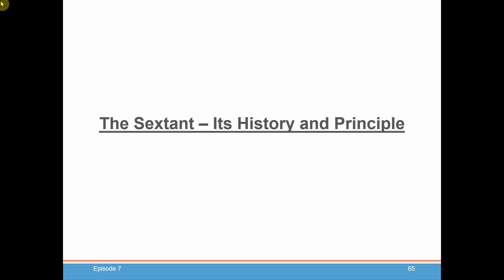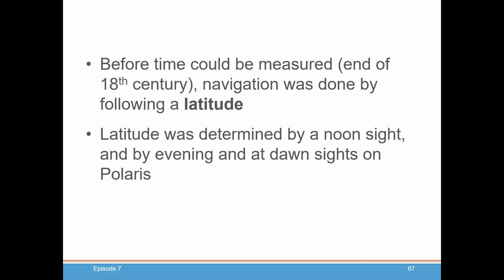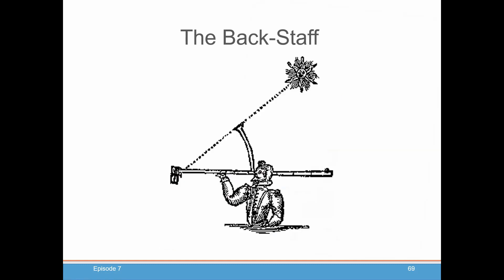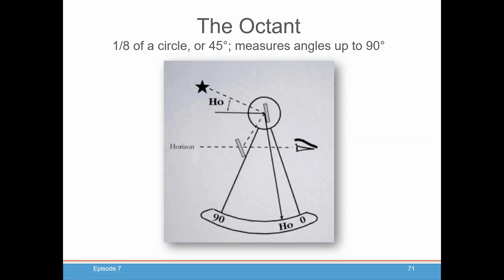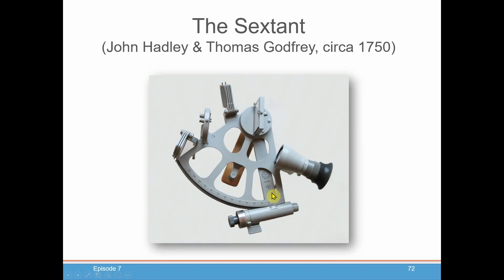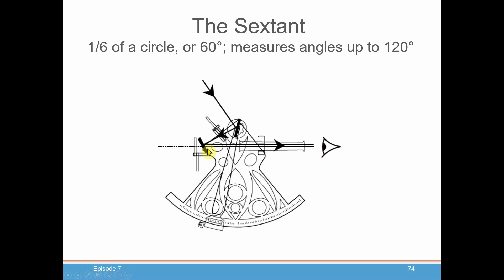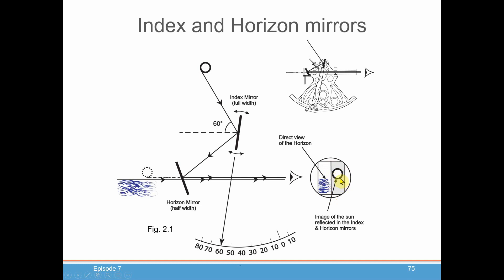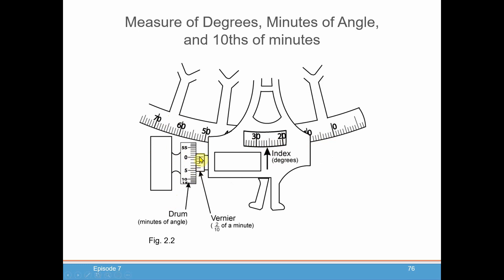Celestial Navigation Episode 7: The Sextant - History and Principle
The Sextant is an instrument that determines the angle between the horizon and a celestial body to find latitude and longitude. Learn all about the Sextant, including its history and principle, in episode 7 of our Celestial Navigation series.